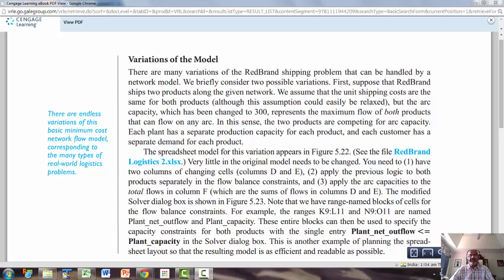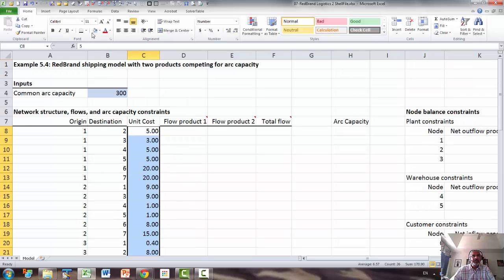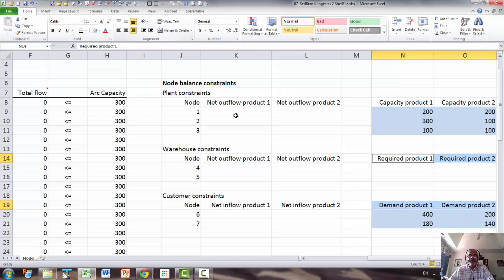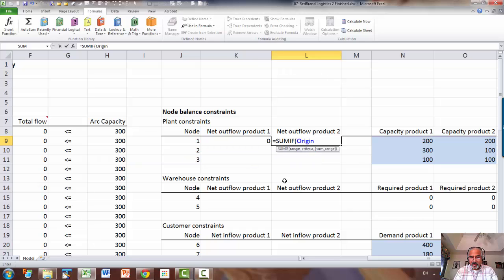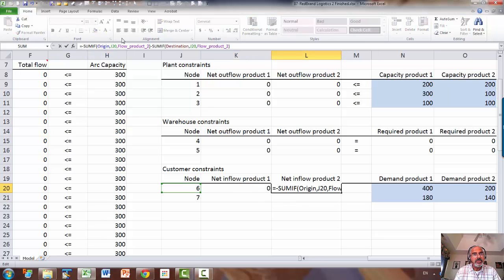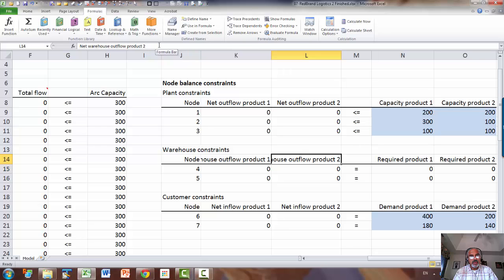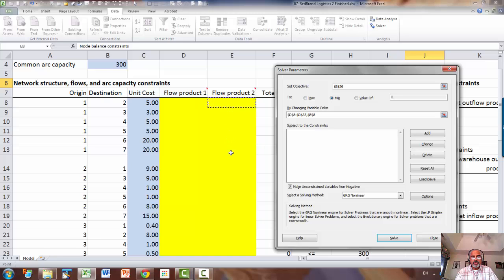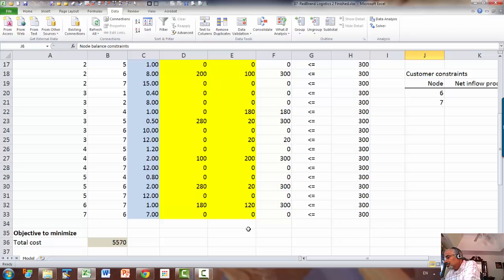3560 Ch05 09b transshipment 2